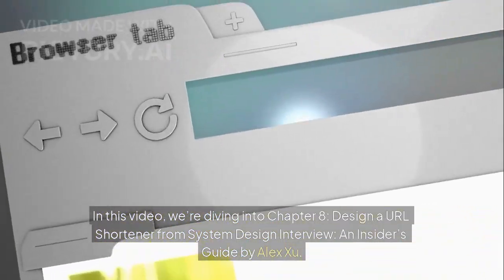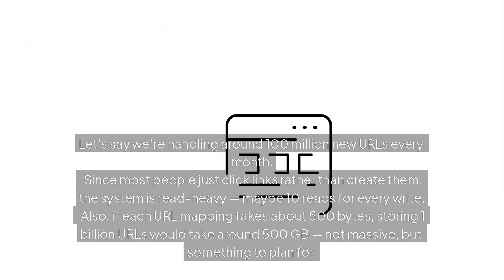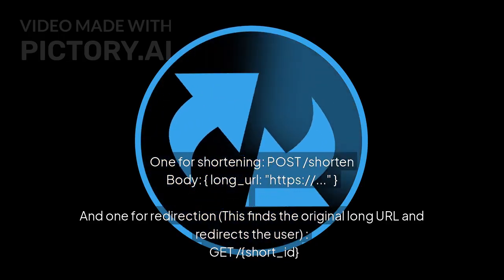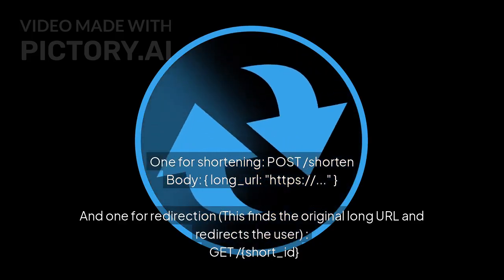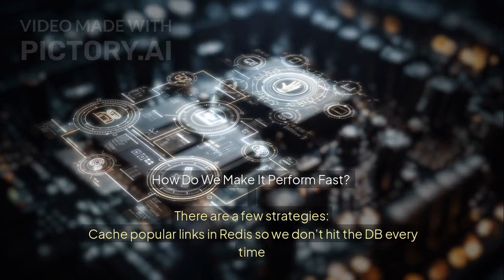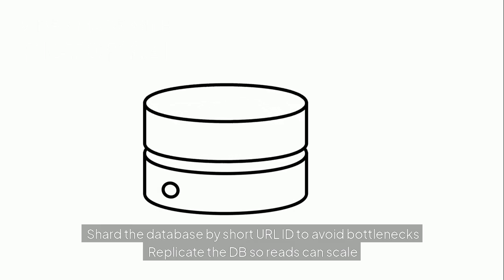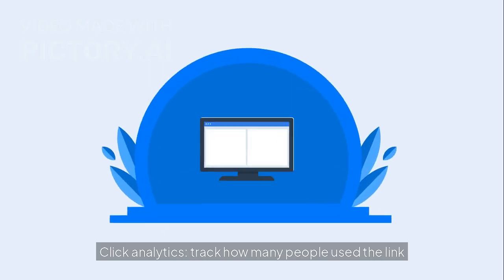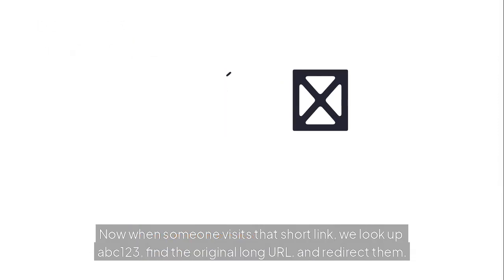System Design | Chapter 8 : Design a URL Shortener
🟣 How to Design a URL Shortener | System Design Explained
Hey BrainBooster family! 🧠
Welcome to Part 8 of our System Design series.
In this video, we’re diving into Chapter 8: Design a URL Shortener from System Design Interview: An Insider's Guide by Alex Xu.

Ever wondered how services like Bit.ly, TinyURL, or even YouTube’s share links turn long, messy URLs into short, clean ones? Well, that’s what we’re tackling today — designing a URL shortener system from scratch that’s scalable, fast, and secure.

Whether you're building your own product or preparing for a system design interview, this concept is a must-have in your toolkit!

✅ In this video, we’ll cover:
What exactly is a URL shortener and how it works

Functional and non-functional requirements for a robust URL shortener

Different strategies to generate unique short URLs: auto-increment, hashing, and random strings

How to structure the database and scale the system using caching, replication, and sharding

Best practices to ensure high availability and prevent spam and abuse

Real-world features like custom aliases, link expiry, and analytics tracking

A complete example flow from shortening to redirection

Whether you’re prepping for an interview or just curious about how systems like Bit.ly handle billions of links, this video is made for you.

📚 Book Mentioned
System Design Interview: An Insider’s Guide by Alex Xu

Don’t miss future episodes on system design, backend architecture, and coding interviews.